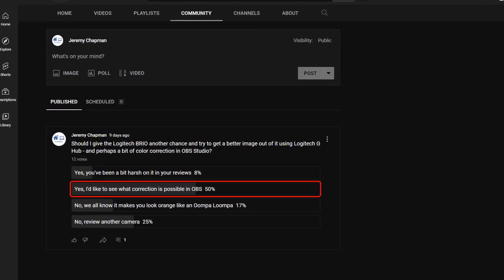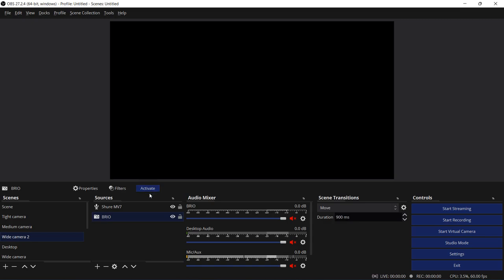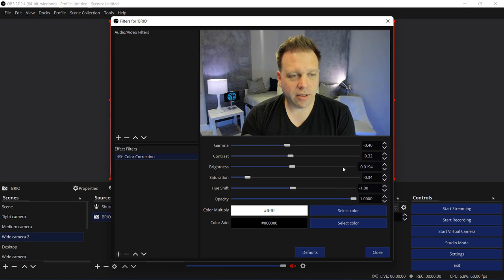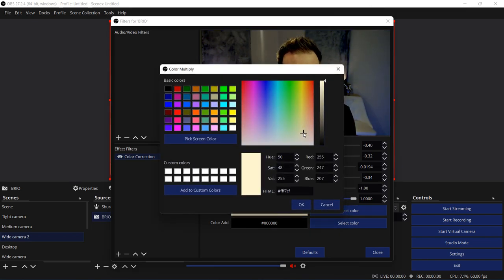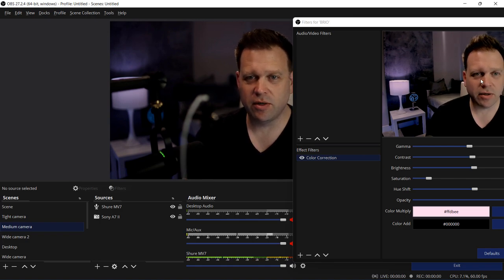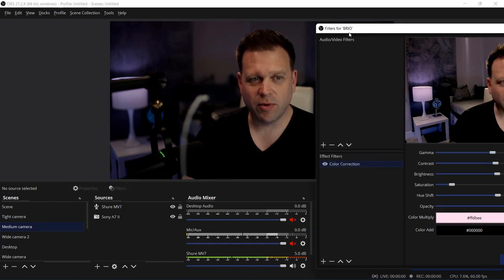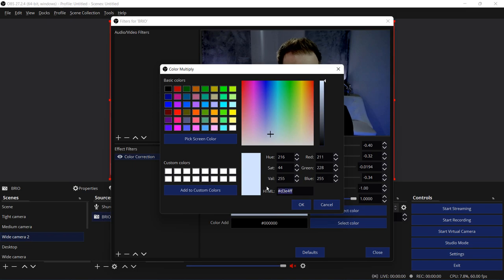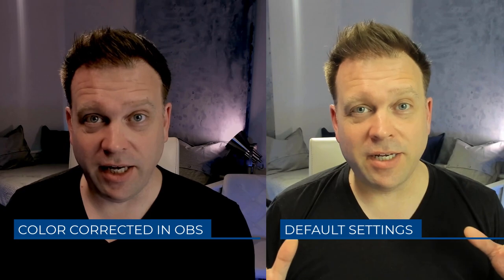Logitech BRIO Color Correction in OBS: Step by Step Guide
Is your Logitech BRIO webcam making you look yellow? Good news, you can fix that!

In this video, I'll show you how to fix that using OBS color correction, because the color temperature and saturation controls in Logi Capture, G HUB, or the Logitech Camera Settings app won't be enough to match true skin tones. I'll show you how to use OBS built-in color correction filter as an in-depth tutorial and if you have a Logitech BRIO with the same yellowish color tone, you can try "ffdbee" in the "Color Multiply" field in OBS as a starting point to correct your camera's color tone.

What I film with and use on my daily Microsoft Teams calls:
Shure MV7 microphone:
Shure SM7B pop filter:
Sony A7 II:
Samyang 35mm F1.8 AF Full Frame lens:
Sony ZV-E10 camera:
Viltrox 23mm F1.4 AF lens:
Ring light:
Softbox diffuser: